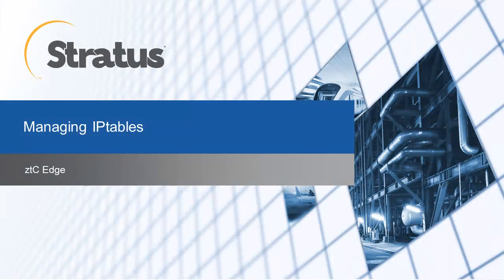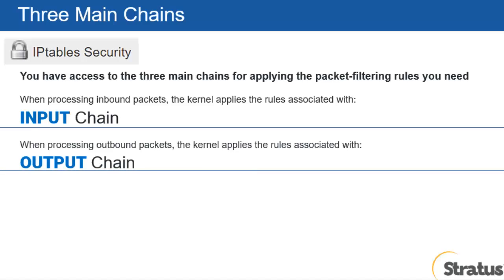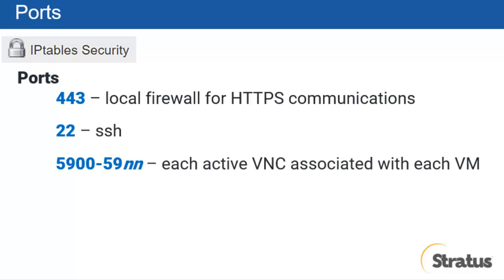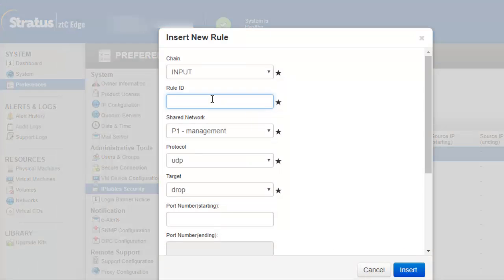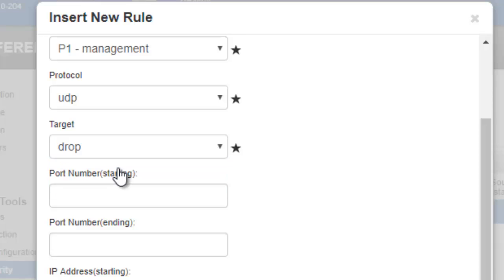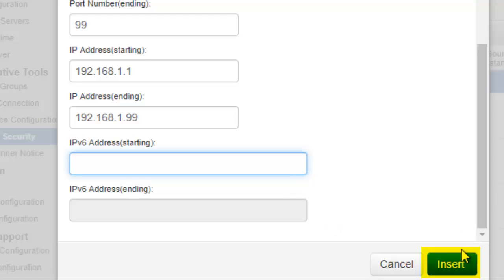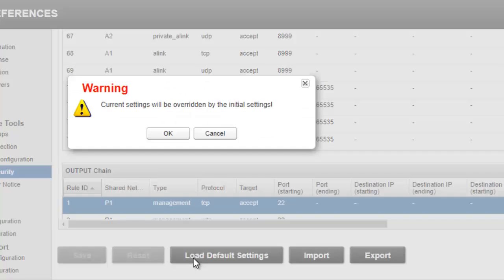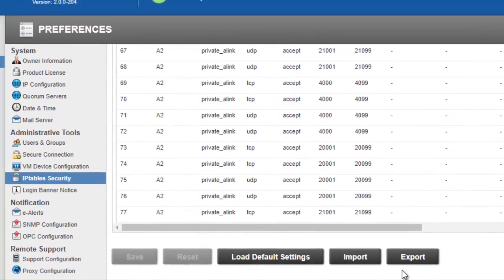Managing IPtables Security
This module describes the ztC Edge IPtables option, as well as how to configure IPtables.